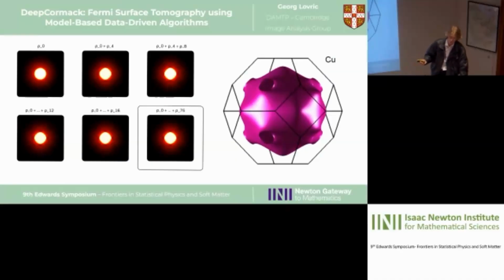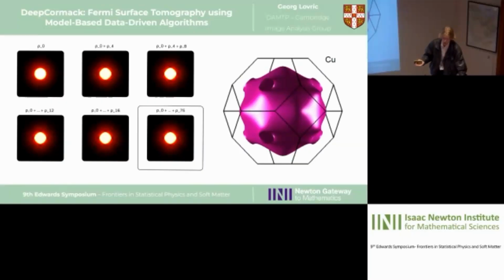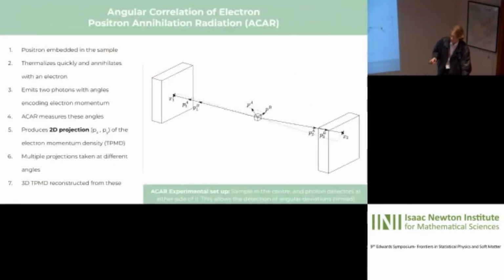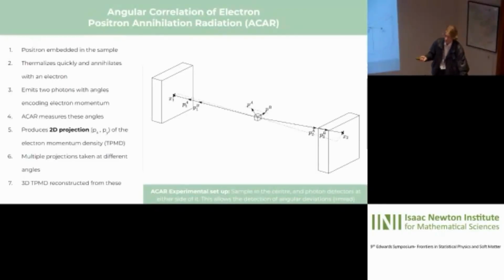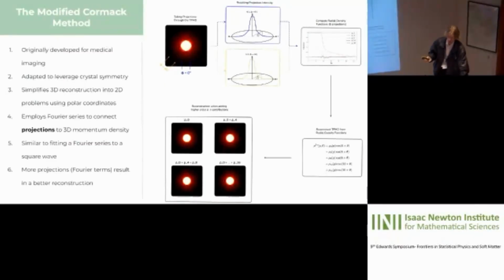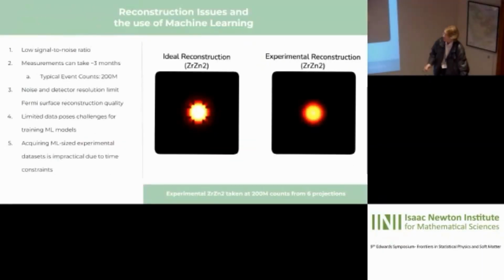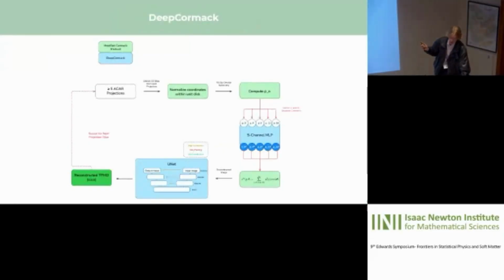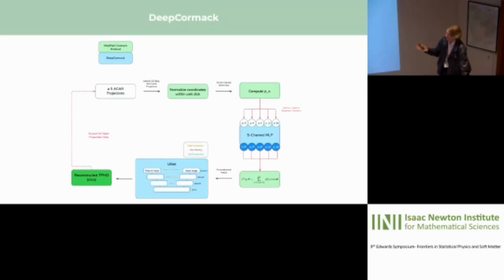Mr. Georg Francis Barlaup Lovric | DeepCormack: Fermi Surface Tomography Using Model-based Data...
Title: DeepCormack: Fermi Surface Tomography Using Model-based Data-driven Algorithms
Speaker: Mr Georg Francis Barlaup Lovric (University of Cambridge)
Date: 11th Sept 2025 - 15:30 to 15:35